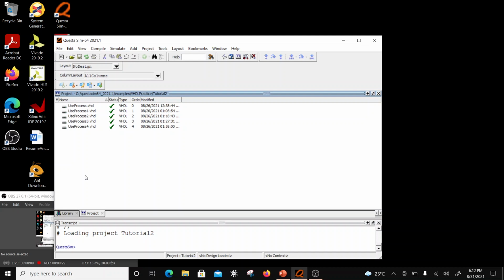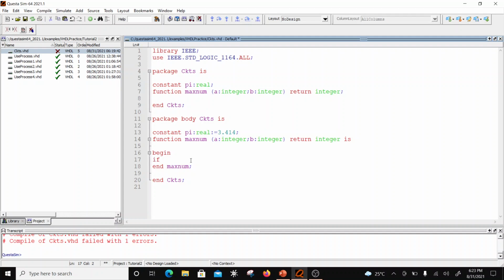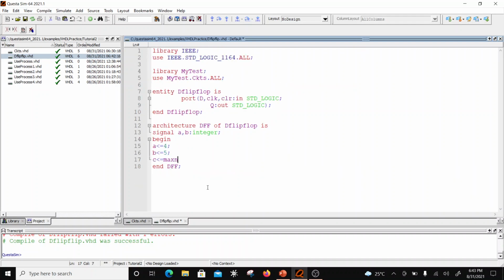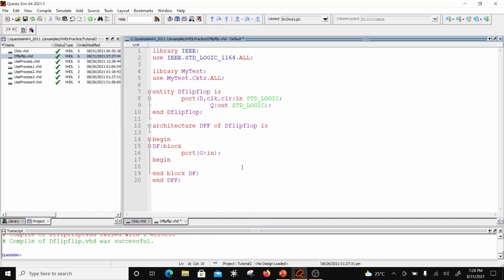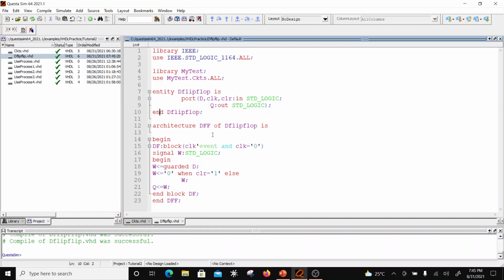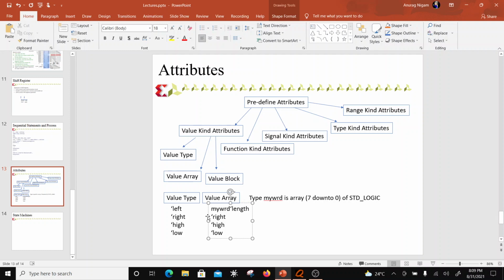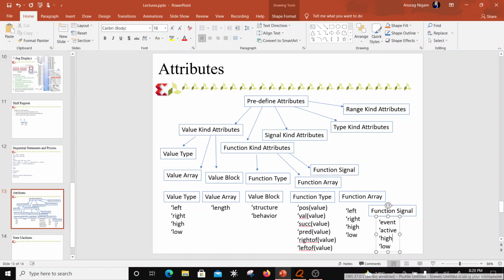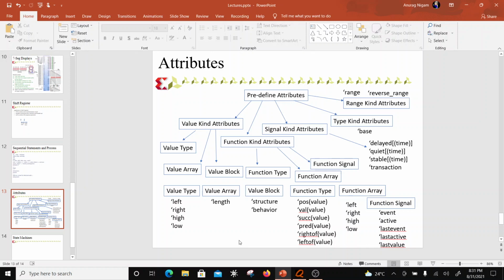Digital Circuit Design using VHDL session13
a) Discuss how to write a Package and Package Body
b) Discuss deferred constants and how to use them
c) Discus how to write a function and a procedure
d) Discuss how to call a function and a procedure and its side effects
e) Discuss how to write blocks for design reuse and guard a signal
f) Discuss various kinds of attributes